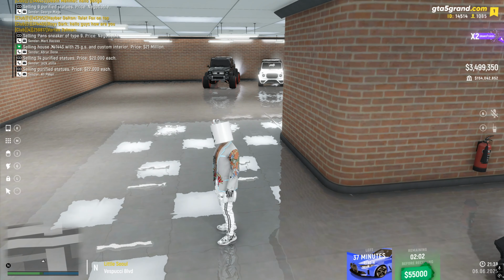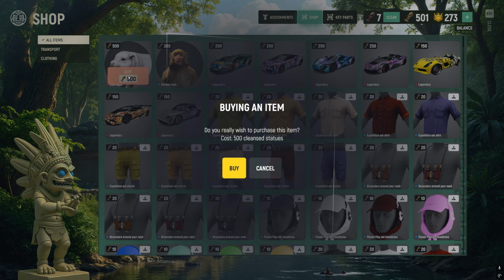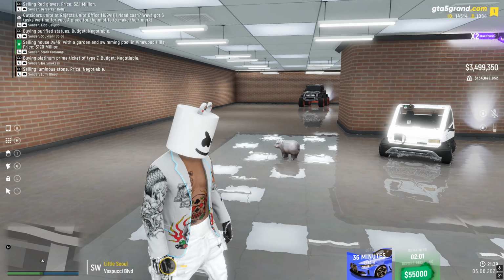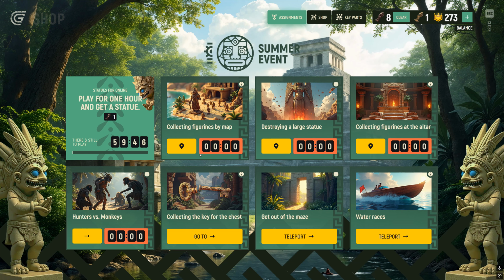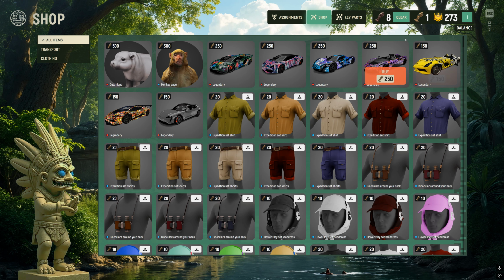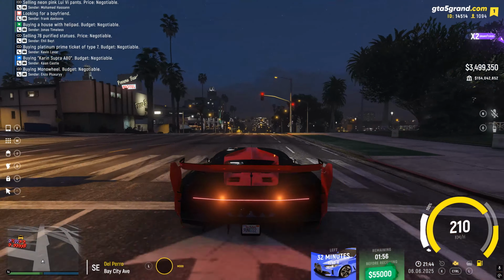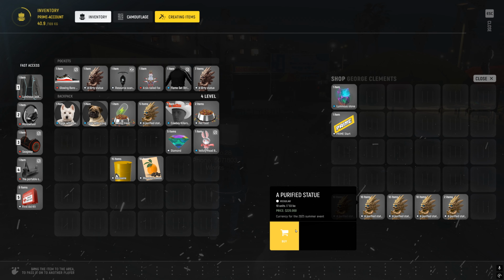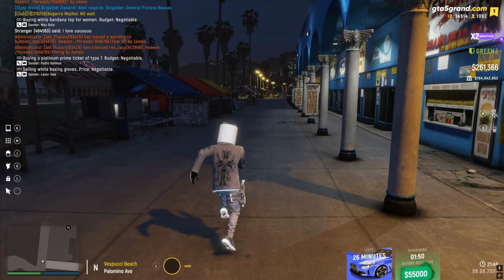Why This is The Best Event in Grand RP...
If You've Played Before Come back and Get $50,000 for FREE!!